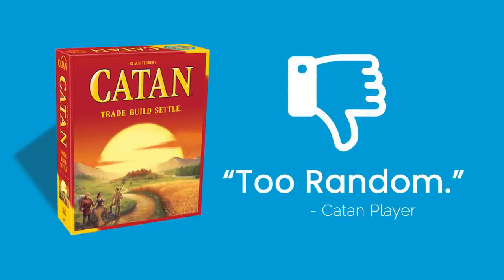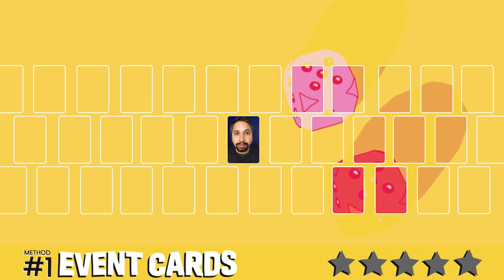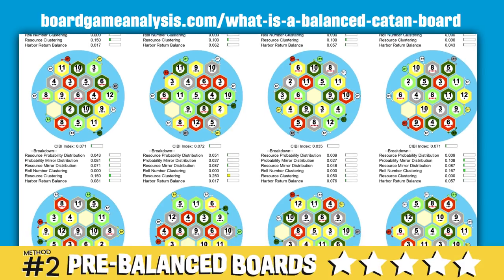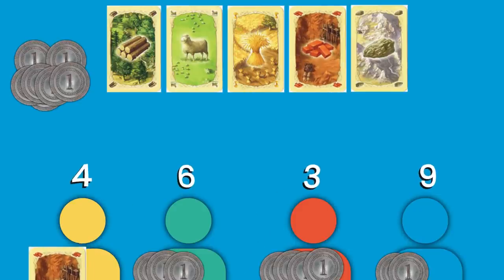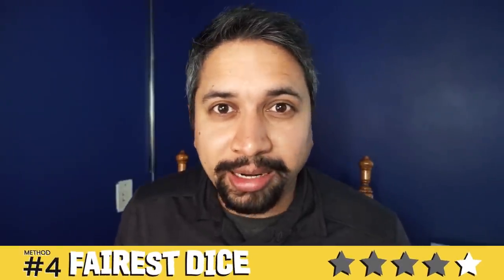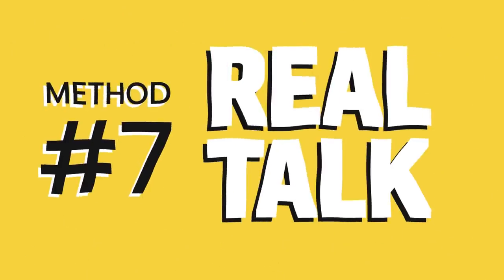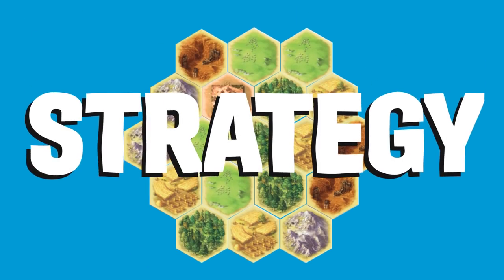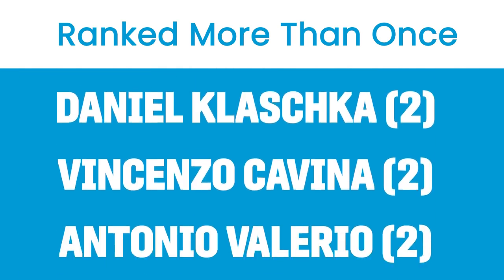Catan is PURE LUCK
If you've played Catan as much as I have (way too much), you've probably complained about how much luck and randomness affects the game. Well, worry no more! Here are 7 ways to reduce or eliminate the random nature of Catan.

0:00 Catan is TOO Random!
0:50 #1 Event Cards
1:43 #2 Pre-Balanced Catan Boards
2:11 #3 Pity Tokens
3:37 #4 Fairest Dice
4:05 #5 More Dice
4:41 #6 Crucible
6:03 #7 Real Talk